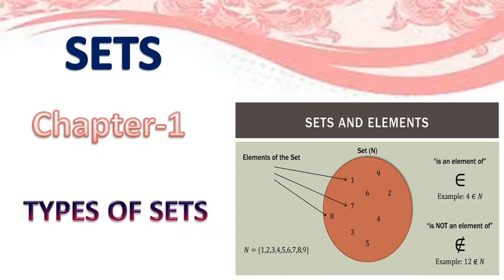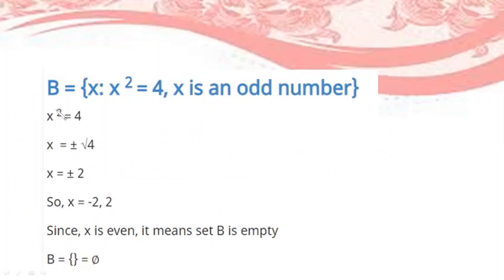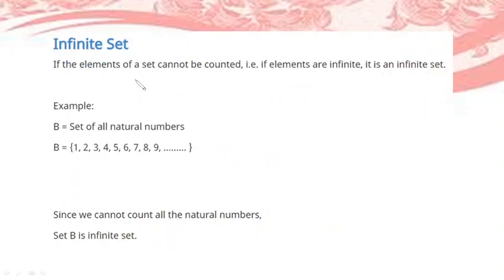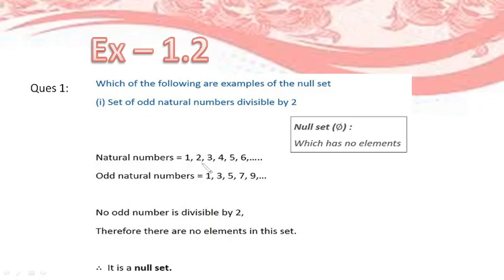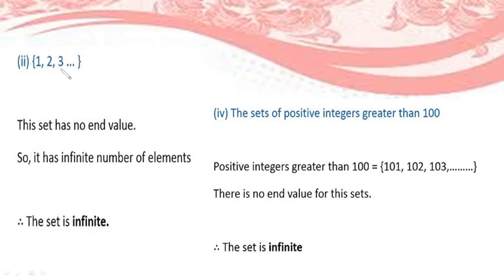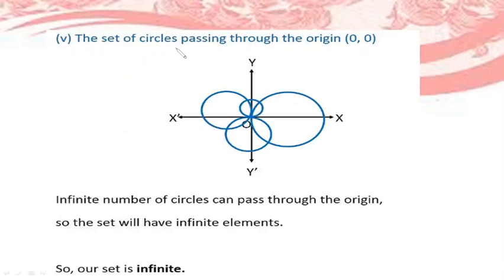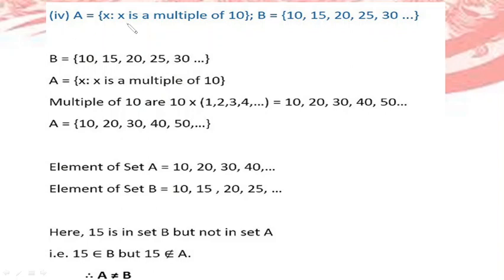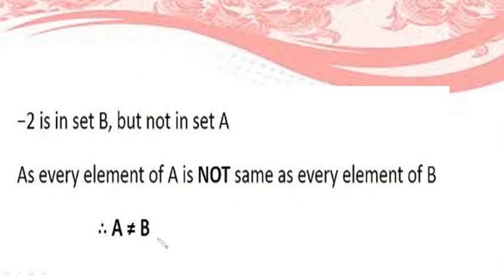Class XI, Ch-1 Sets (Part-2)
*This video explains different types of sets and when two Sets are called equal sets.
*Few Questions have also discussed in the video.
*Homework:
*Please write your Name, Class,Section and Roll No in the comment box.